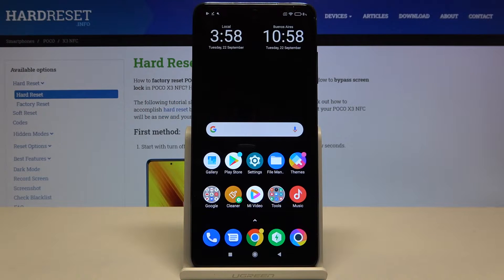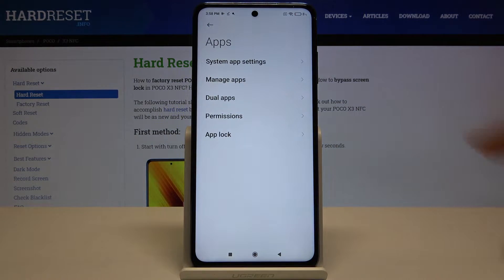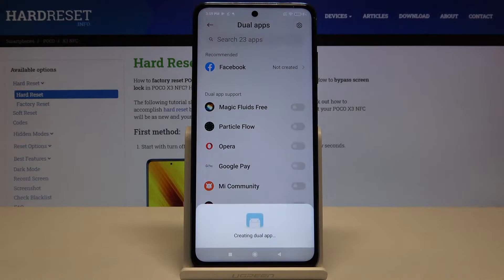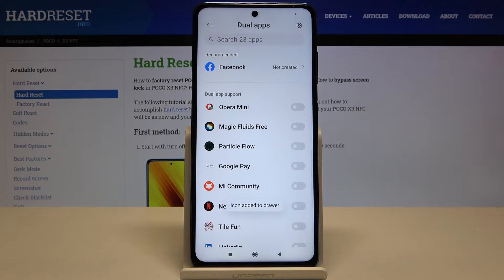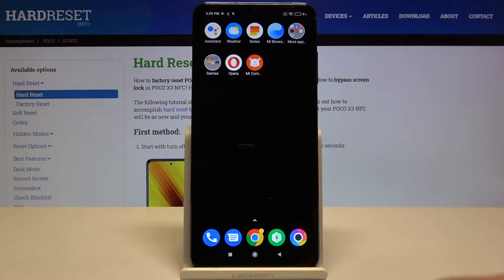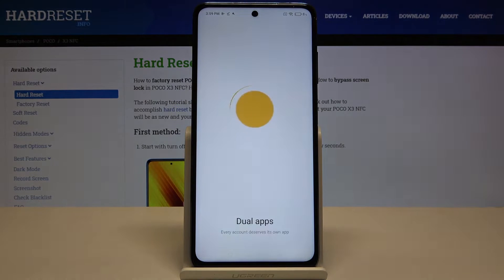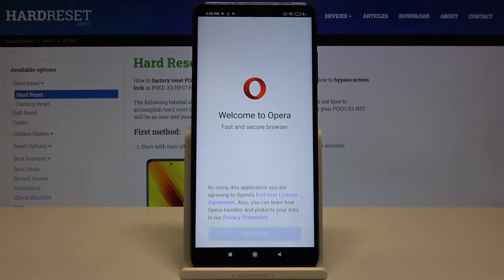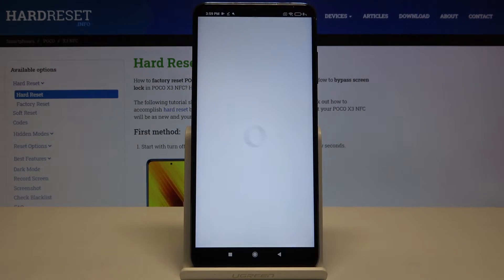How to Clone Apps on POCO X3 – Dual Apps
Learn mode info about POCO X3 NFC:
If you have more than one account for your favourite applications and you are tired of constantly switching from one account to another, then we come with a solution! Today we show you how to clone applications in POCO X3. Learn how to create app clones to use duplicate apps on your POCO X3.

How to Clone Apps in POCO X3? How to Clone Applications in POCO X3? How to Use Dual Apps in POCO X3? How to Clone Apps in Android? How to Use Multiple accounts in POCO X3?